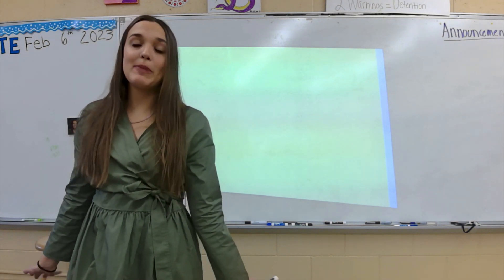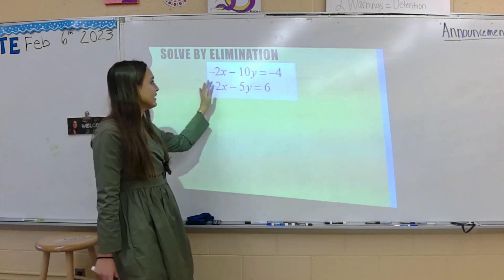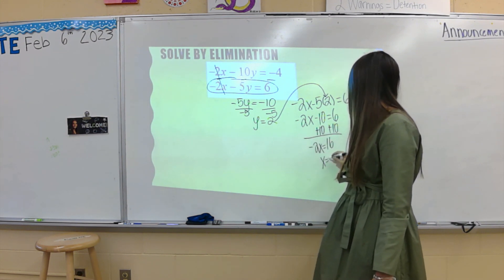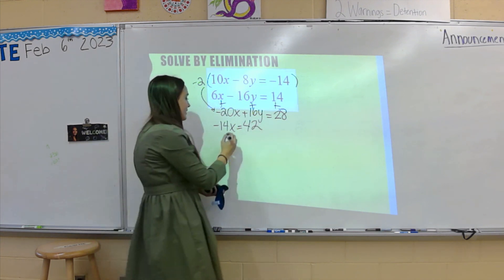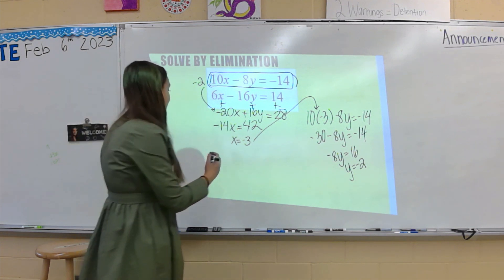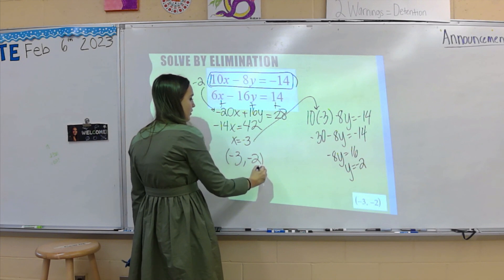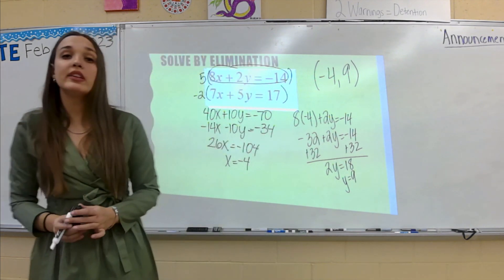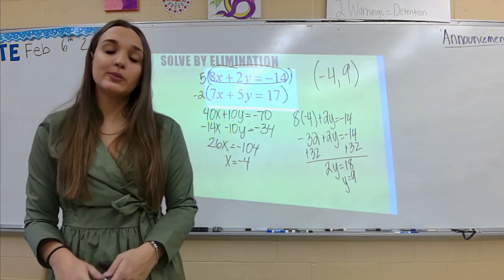Solving Systems of Equations by Elimination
Solving systems of equations by elimination. Adding and subtracting systems to solve. Also, multiplying one or both equations to determine the solution. Infinite and No solution will be shown as well.